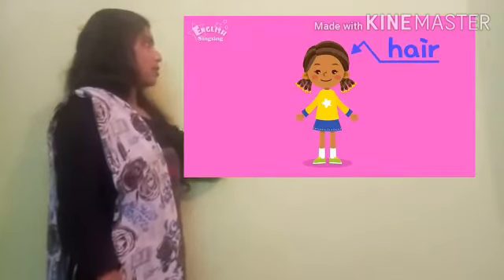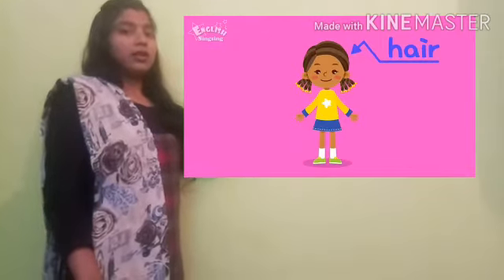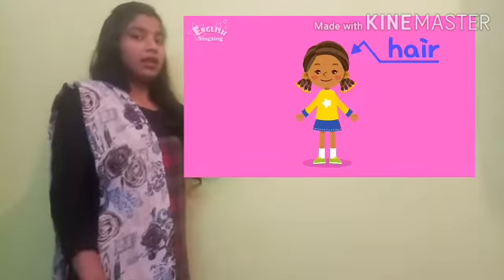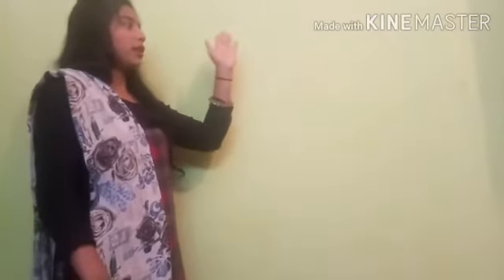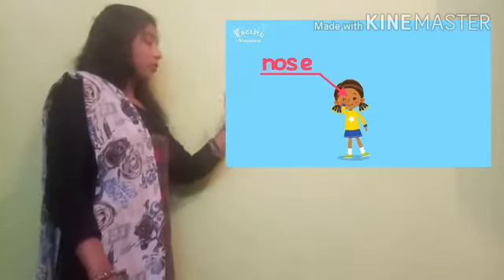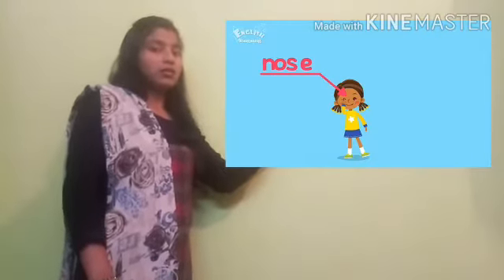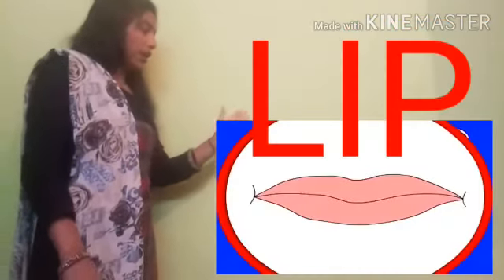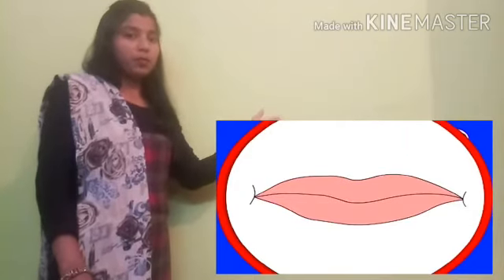CLASS LKG, Sub GK, Topic Body parts, page no 8